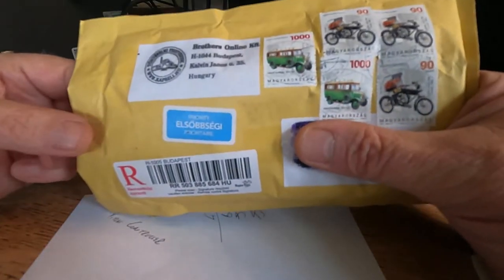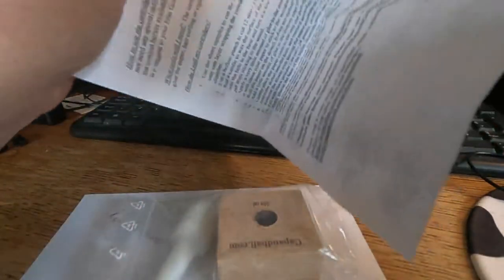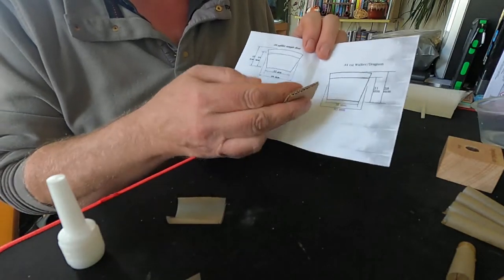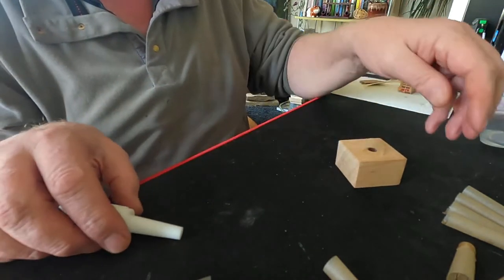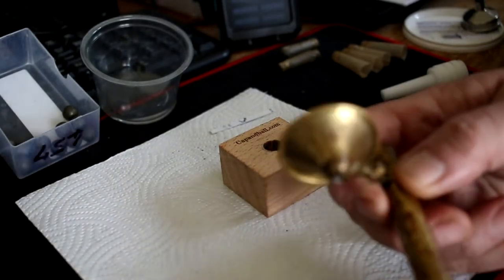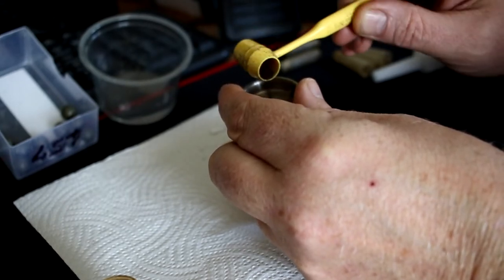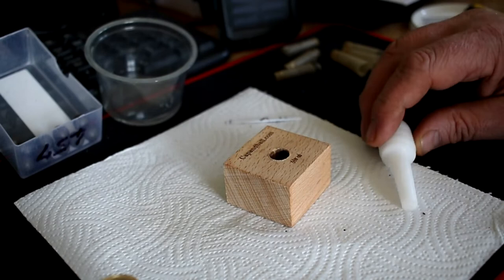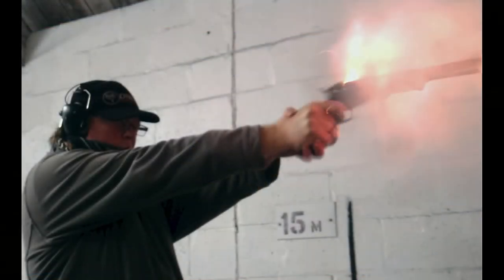Paper Cartridges for the 1847 Colt Walker with a Cap and Ball Cartridge Former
Making combustible paper cartridges for the 1847 Colt Walker using the Cap and Ball cartridge former. How easy is it? and how good will they be. Well lets find out/